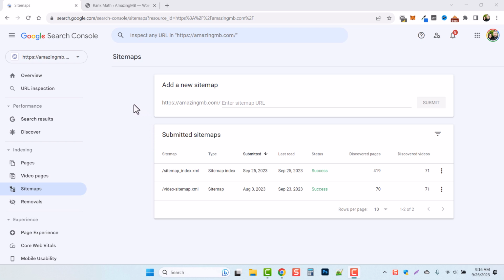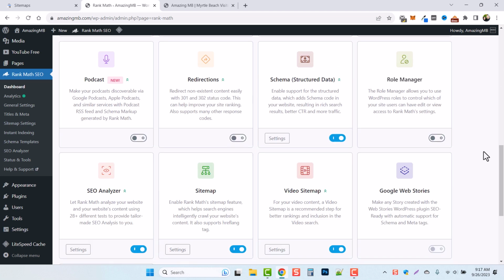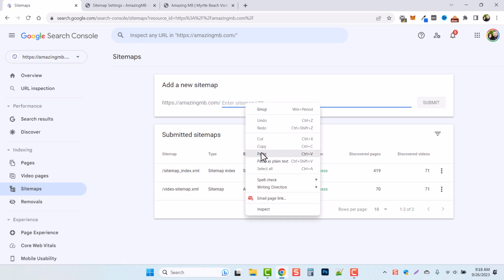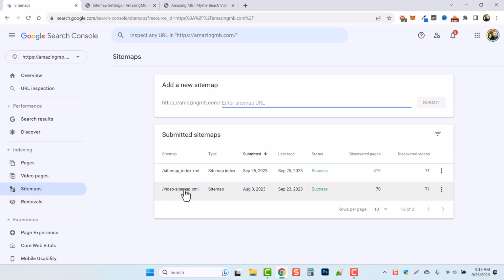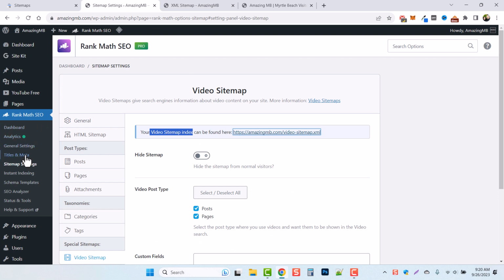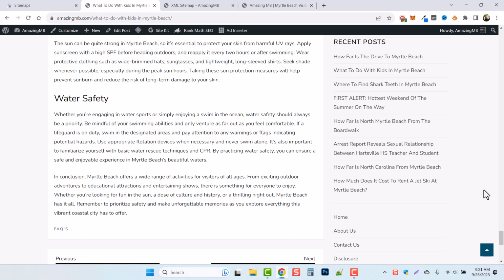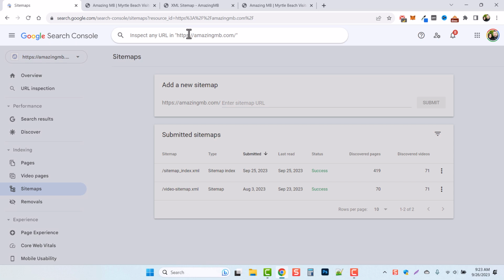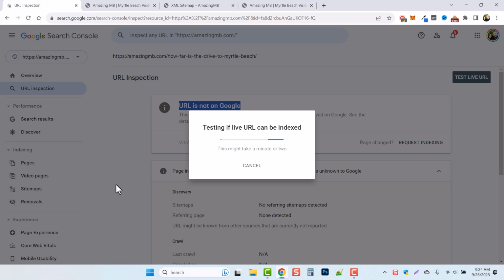How To Submit Sitemaps To Google Search Console For Indexing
Learn how to submit your sitemap and video sitemap to Google Search Console for improved indexing.

In this video, we'll show you how to submit a sitemap to Google Search Console so that your website will be better indexed by Google.

If you're having trouble getting your website indexed by Google, then you need to submit a sitemap to Google Search Console. By submitting a sitemap, you'll help Google better understand the structure and content of your website. This will help you get more search engine traffic and higher rankings in Google!